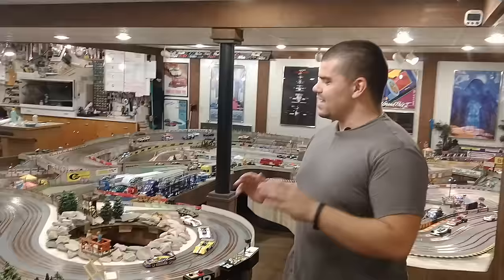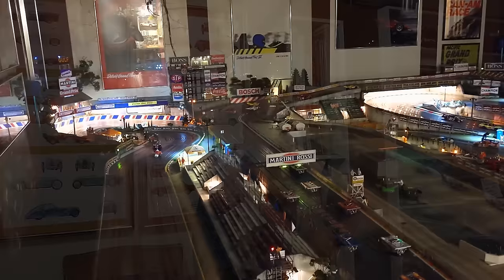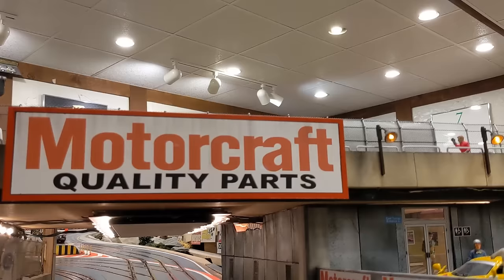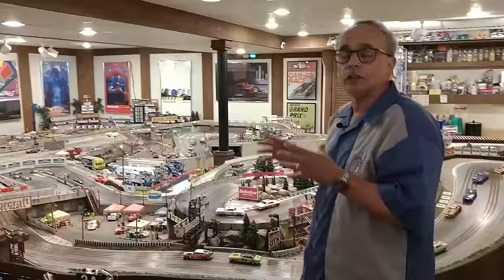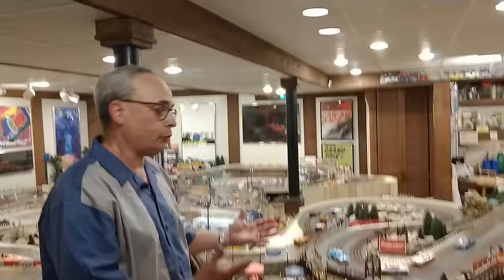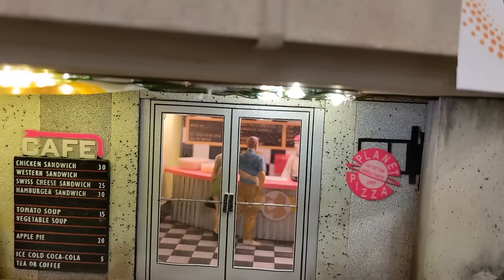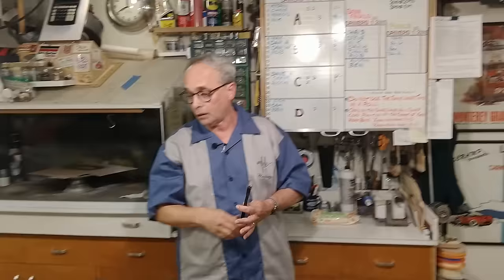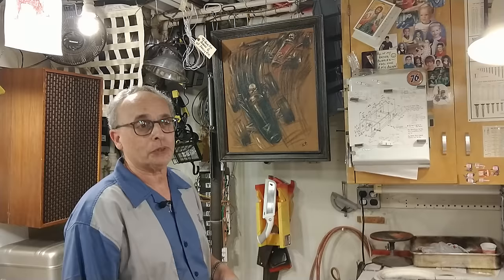The World's PREMIER Slot Car Race Track! A Day with Jimmy Attard (Short Documentary)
Back from a long hiatus, we take a quick detour from our travels, history, and food journey to come check out one of the coolest projects in metro-Detroit. Join Ryan as he spends the day with Jimmy Attard taking a look at this renowned racetrack. Who knows? Maybe we'll hear a story or two along the way!

The Detroit Free Press discovered Jimmy's slot car track from our documentary, here's the article showcasing his wonderful modeling!

Credits:
Directed by Derek Fawaz
Produced by Gus Mondalek
Edited by Derek Fawaz
Titles & Graphics by Derek Fawaz

Cast:
Ryan Mondalek as The Host
Jimmy Attard as Himself